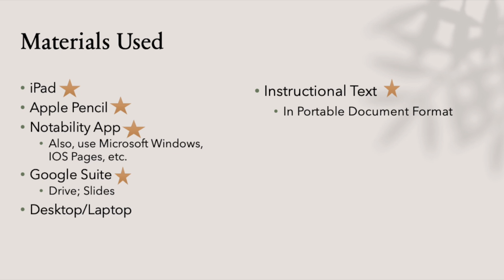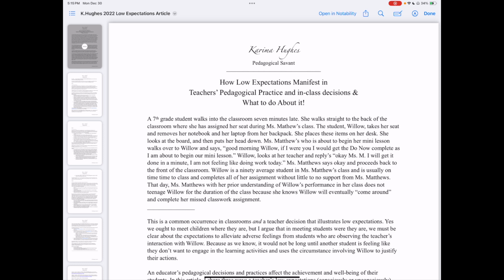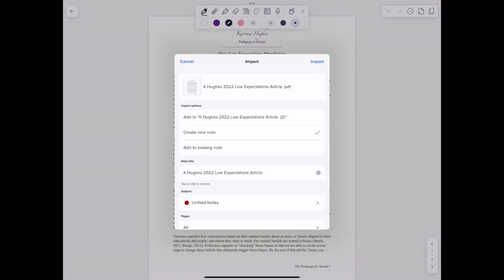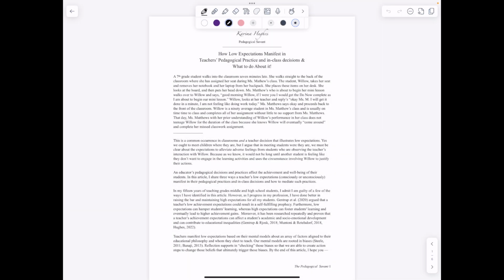How to Create a Recorded Annotated Exemplar for Instructional Purposes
In this video, I guide you step-by-step on how to create a recorded annotated exemplar to enhance your teaching strategies and support diverse learners. Annotated exemplars are powerful tools for clarifying expectations, building student confidence, and promoting equity in the classroom.

📚 What you'll learn in this video:

The purpose and benefits of using annotated exemplars.
Tips for recording your exemplar to maximize student engagement.

💡 Why use annotated exemplars?
They cater to diverse learning needs, including visual, auditory, and language learners.
Students can review them at their own pace, fostering self-paced learning and reflection.
They promote long-term retention and help students achieve academic success.